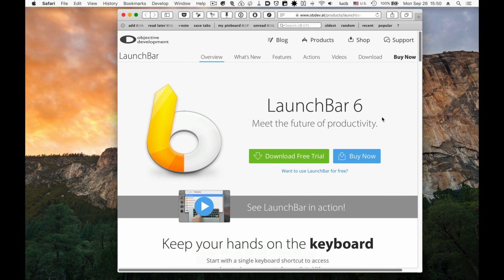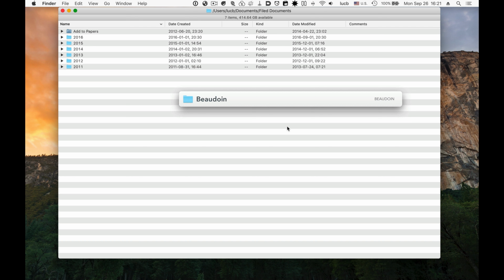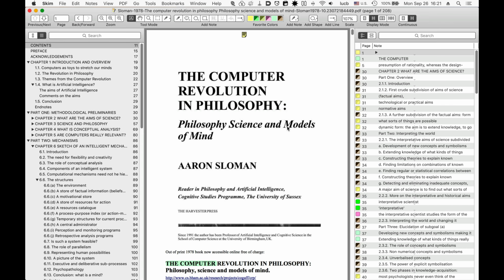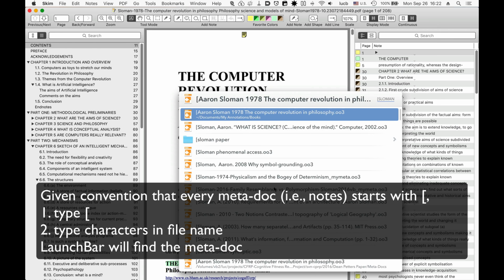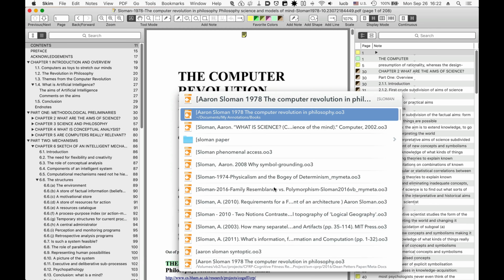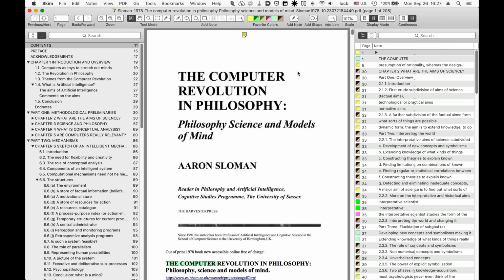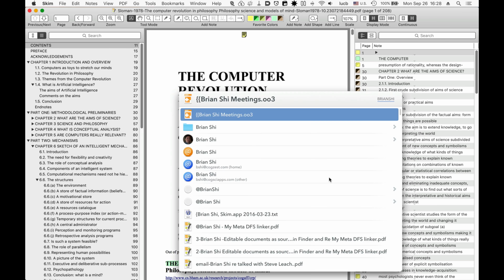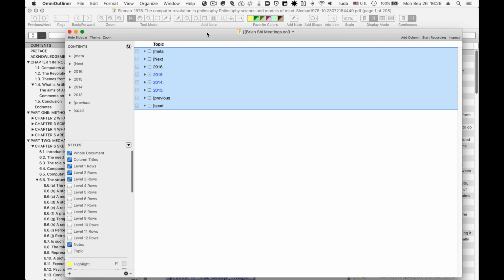Accessing Resources with LaunchBar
In order to implement the two-second rule described in Cognitive Productivity with macOS®: 7 Principles for Getting Smarter with Knowledge, you need to use a launcher, such as LaunchBar.
This screencast shows you how to quickly access resources using ObDev's LaunchBar app.

This is part of the book Cognitive Productivity with macOS®: 7 Principles for Getting Smarter with Knowledge